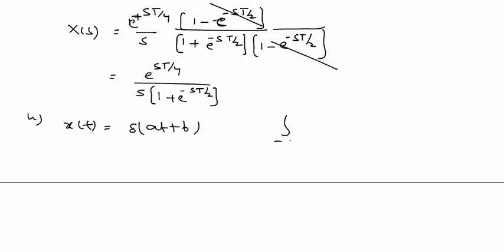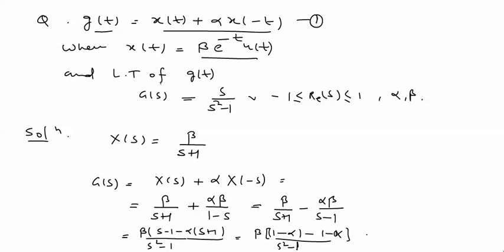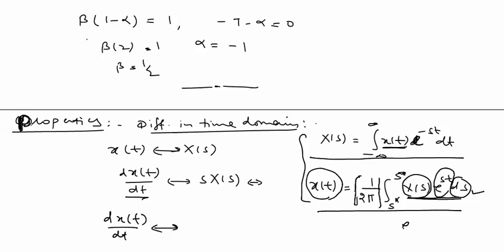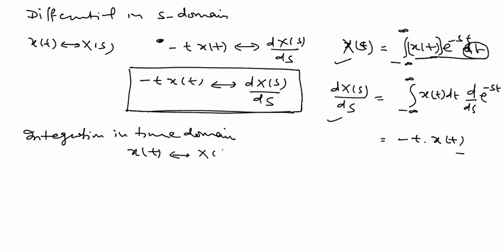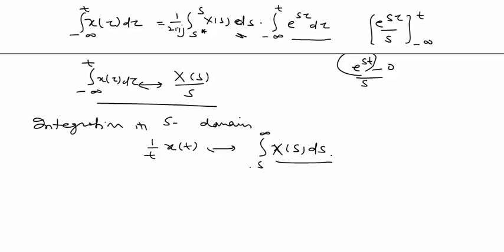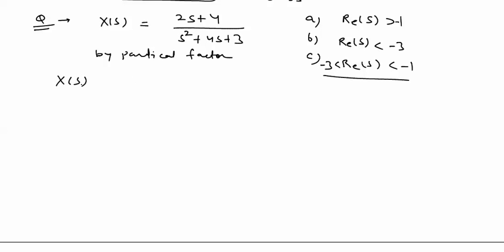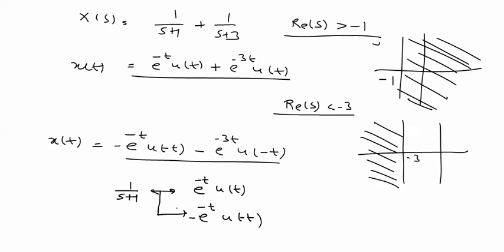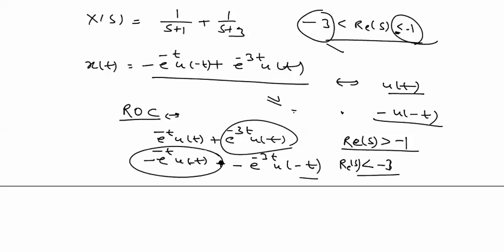5 Laplace Transform 4